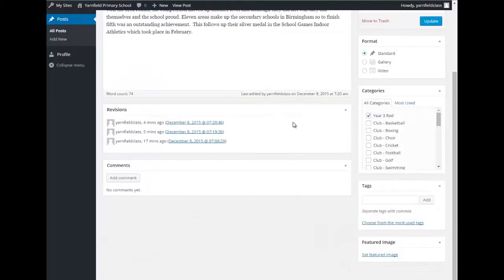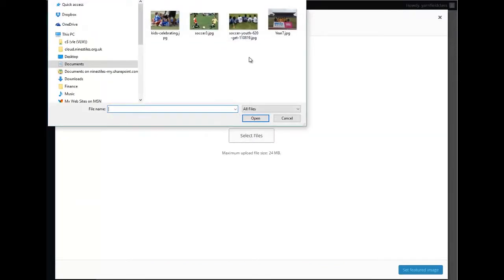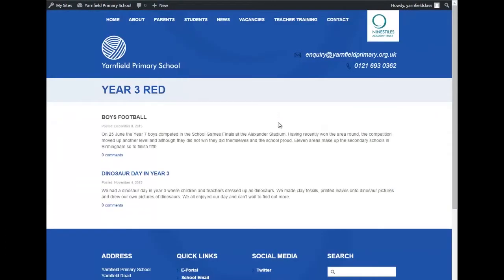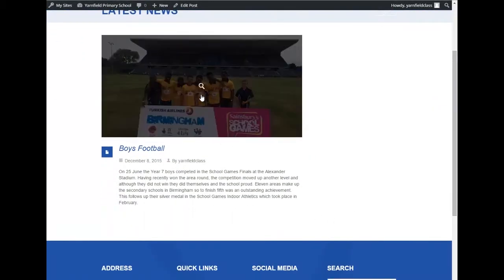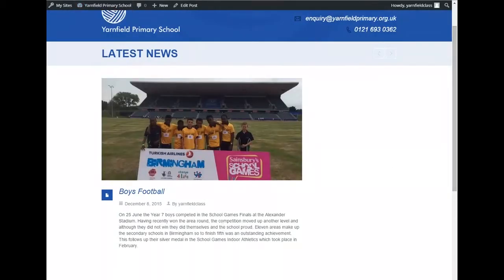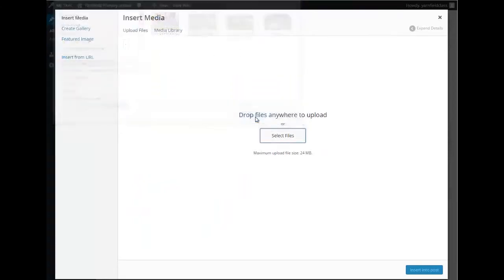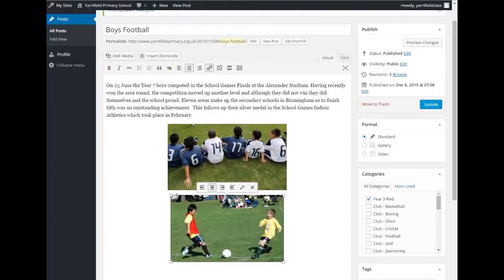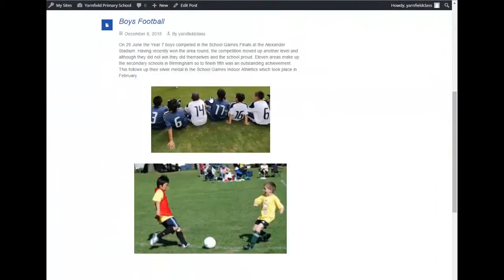Yarnfield Class Pages - Add Images